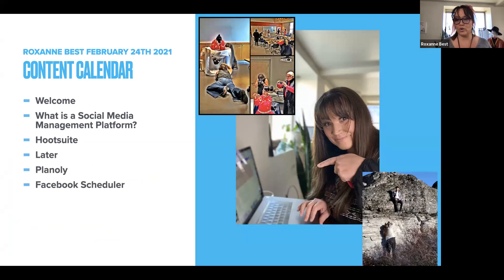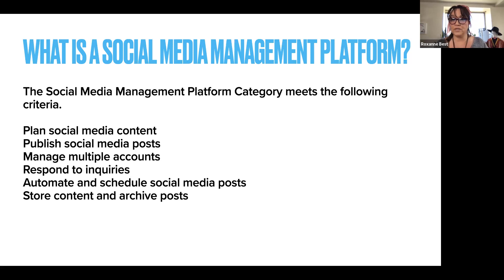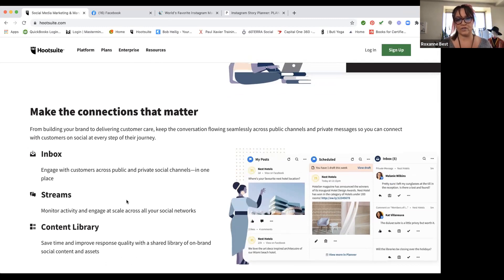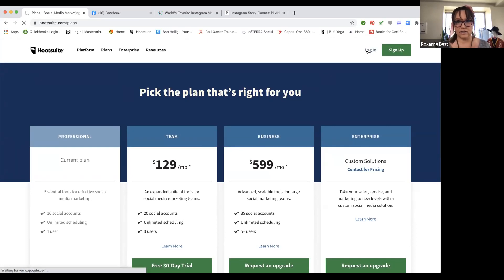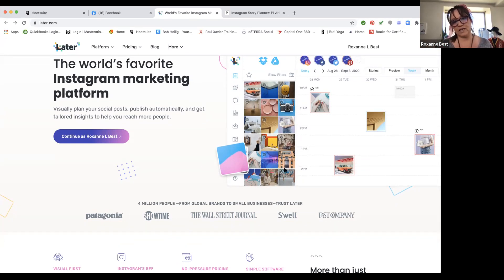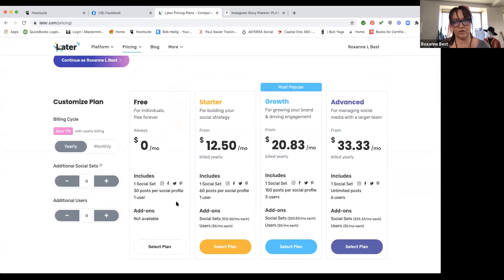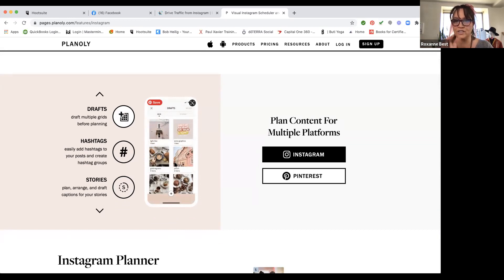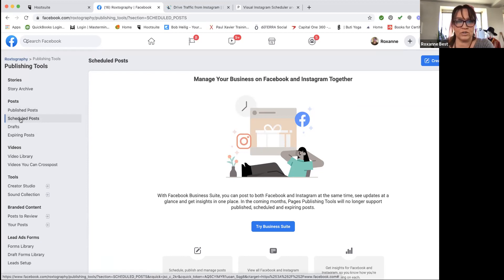Better Ways to Manage Your Social Media Content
Do you have your content calendar and plan for social media marketing but you are still forgetting to post? Is it hard to make it back to log on to post everyday or maybe you have too many accounts to juggle? If you answered YES to any of the above questions then you don’t want to miss this webinar. Using content management apps, you will learn to schedule your posts in advance. What features to look for in a content manager app and how much will it cost? Tune in to find out.